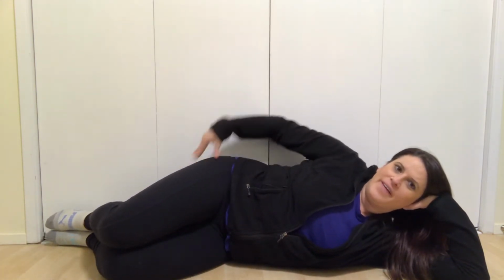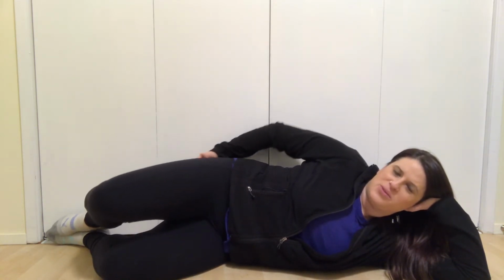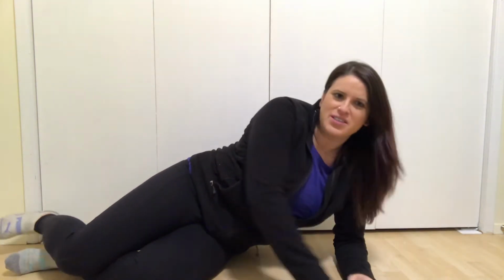Ellen Video Workout 1